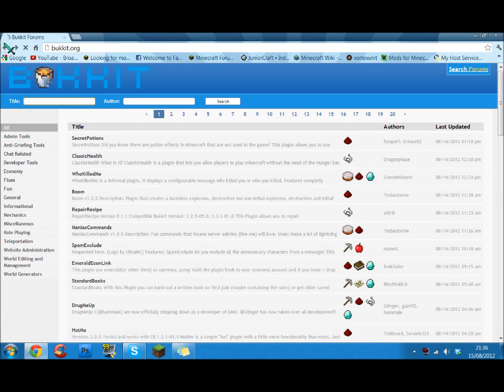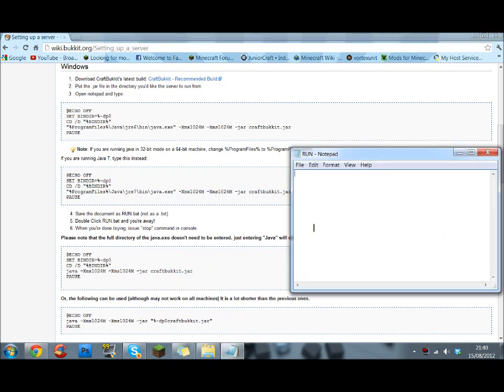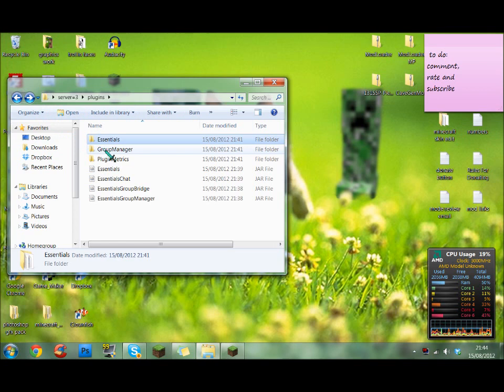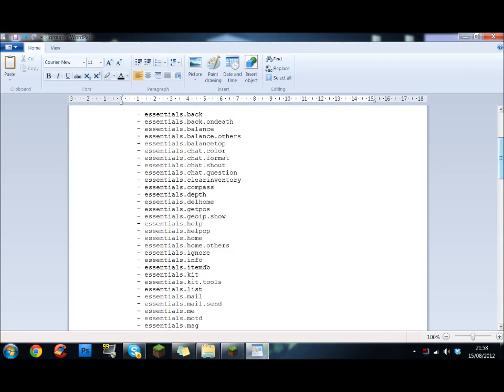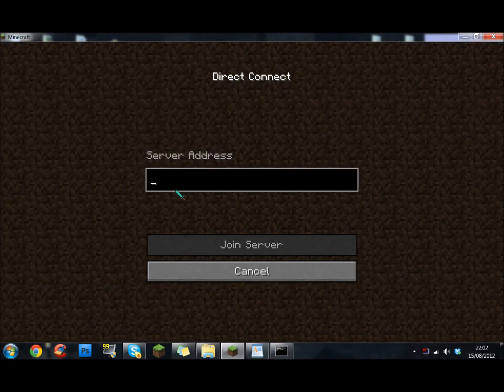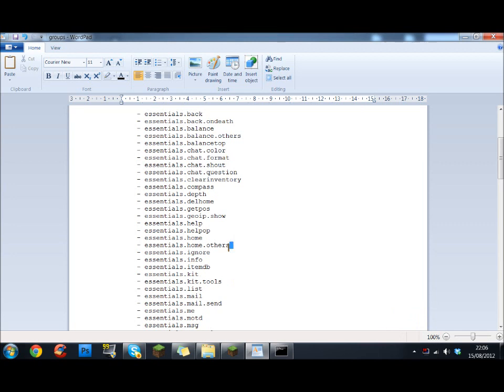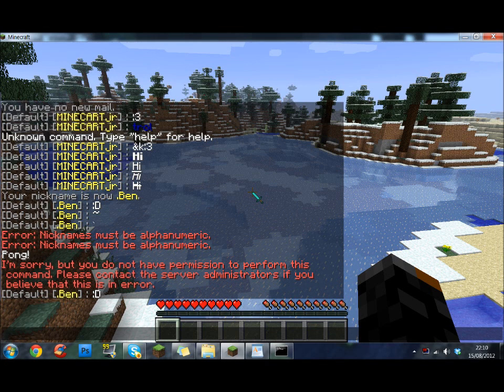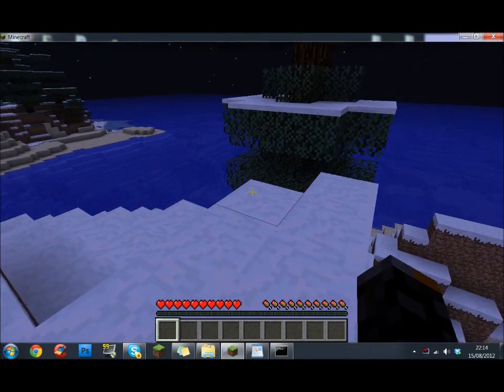Part 1 - Minecraft : Plugin : Groupmanager and Essentials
hey guys J.C. here today with a tutorial on how to use group manager and essentials (these are just the basics) in this it will also show you how to use group manager and edit permissions nodes and edit the basic chat.